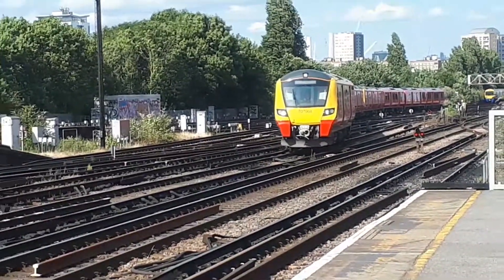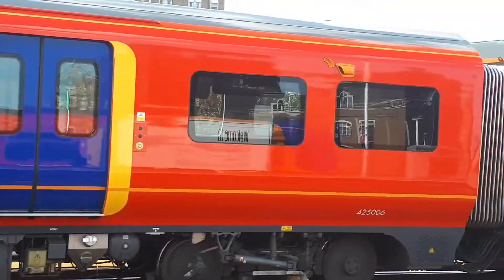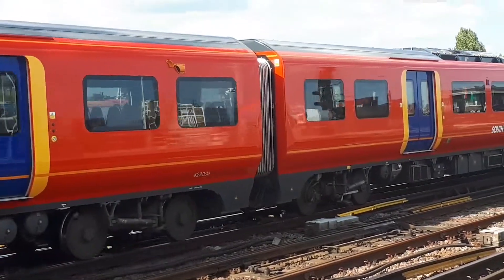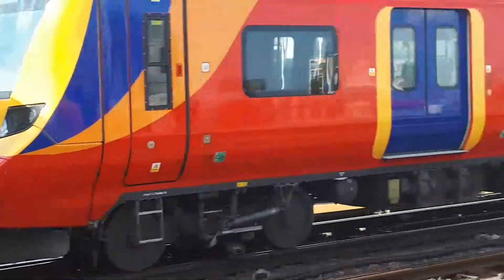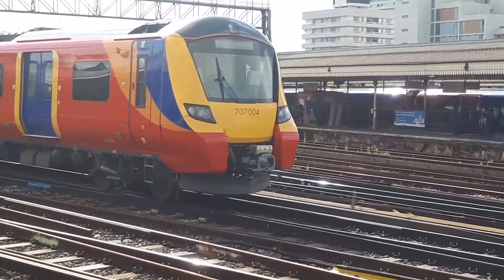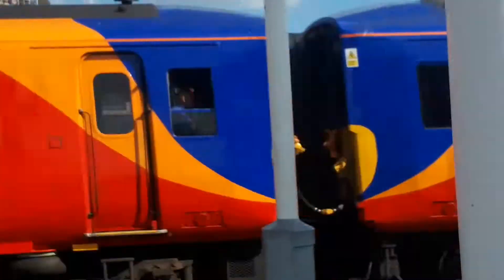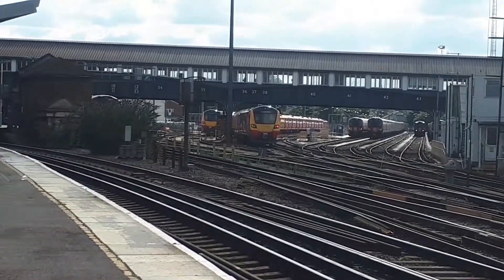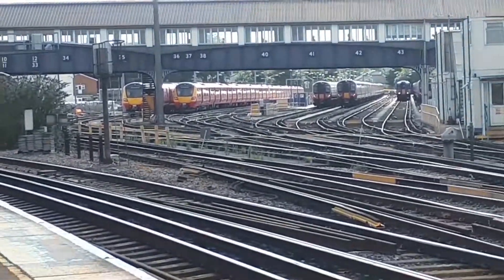Class 707 at Clapham Junction part 2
The 2 Class 707s coupled together make their way into road 36 at Clapham Yard Stabling Sidings alongside another Class 707 with 2 sets coupled together at road 35. The trains that pass by are a Class 444, a Class 458, a Class 455 and a Class 387 a Gatwick Express Service heading to London Victoria plus a Southern Class 455 arriving into Clapham Junction.

During the video, the driver of that Class 707 sounded the depot horn just to let the staff know that the train is pulling into the Stabling Sidings at Clapham Yard.